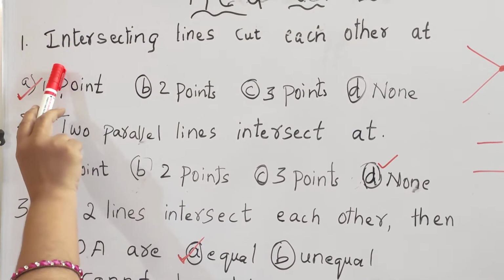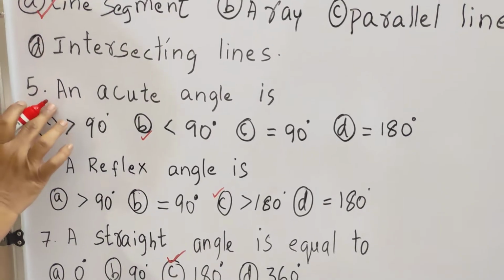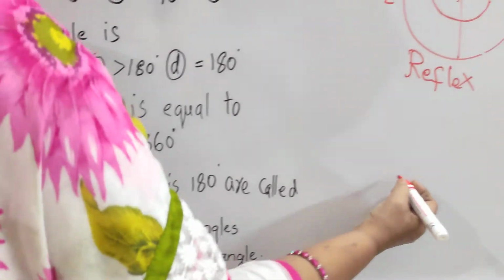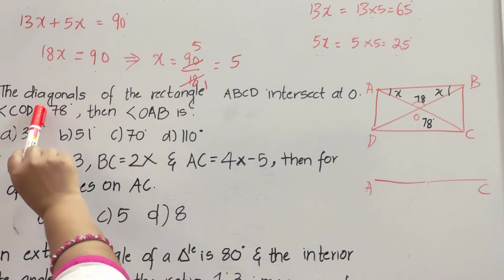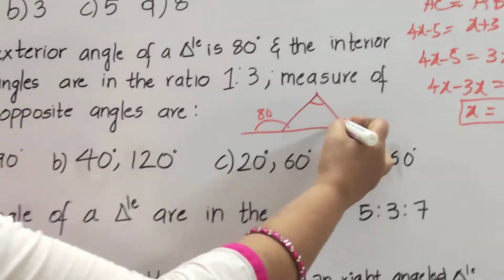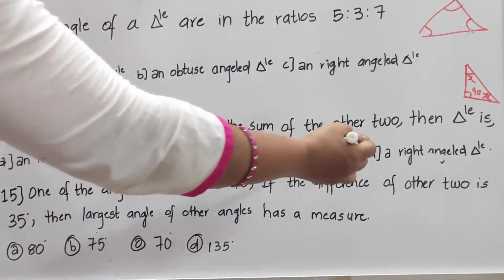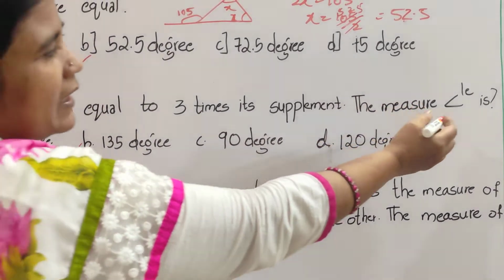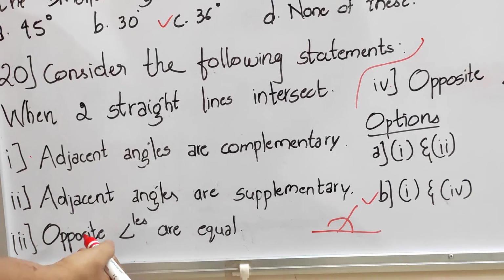MCQ Question Solving on lines and Angles| Class-09| CBSE| MATHS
Hello students after a long time I have come back with another vidoe of chapter lines and Angles .
+In this vidoe I will be firstly explaining about the MCQ questions asked frequently and sample questions on the chapter Lines and angles.